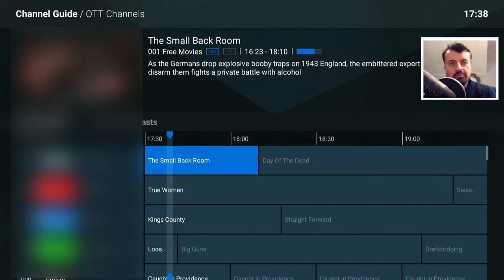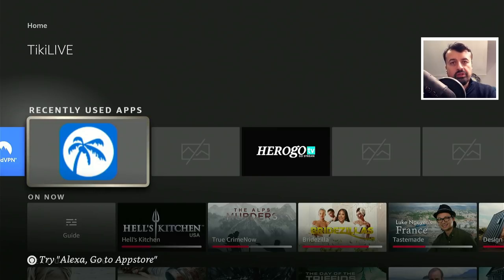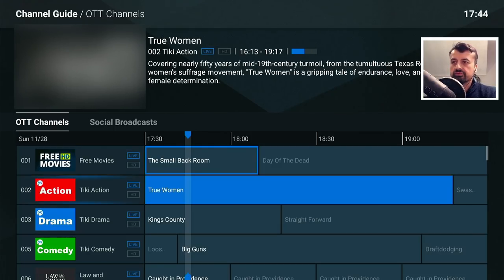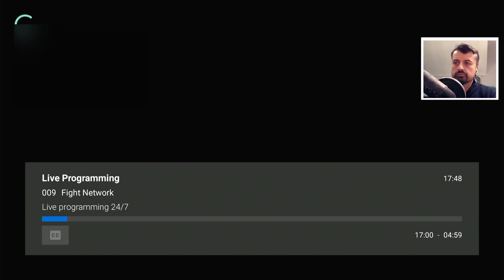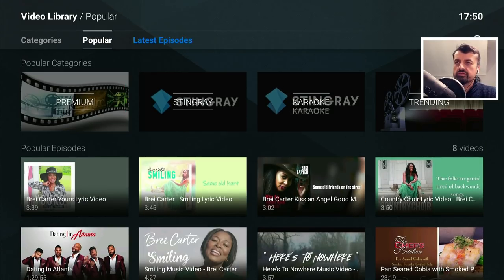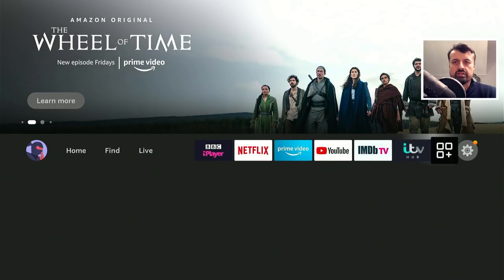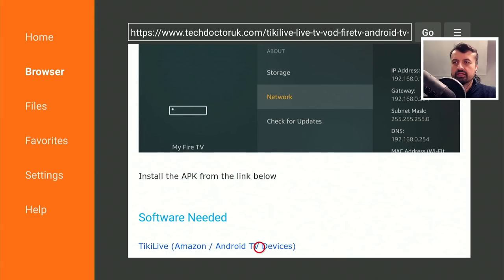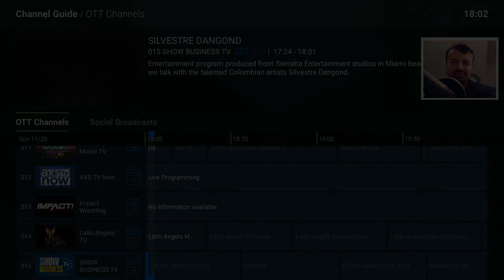🔴NEW LIVE TV APP WITH SPORTS CONTENT (NO REGISTRATION !)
A new live tv application with VOD content, works great on Firestick and Android TV devices. Application is available direct on the Amazon and Google play stores.